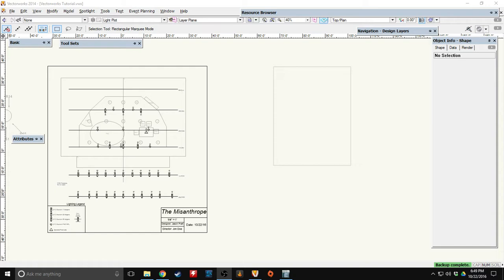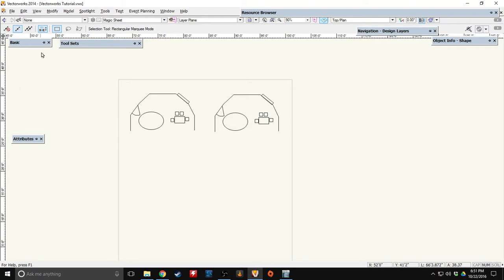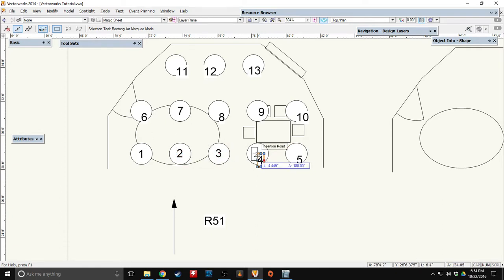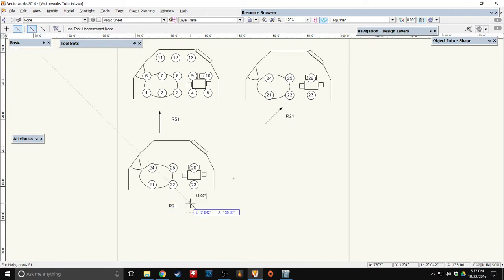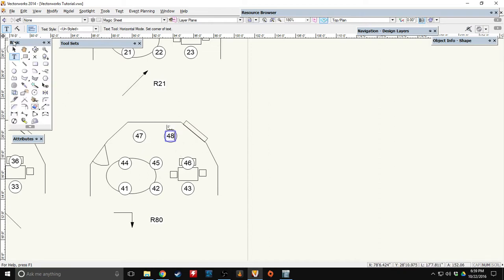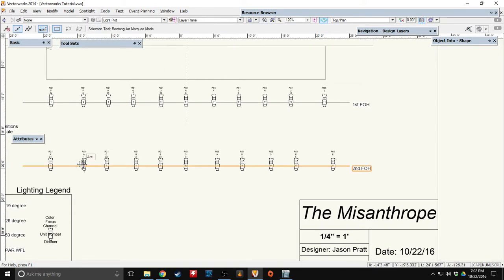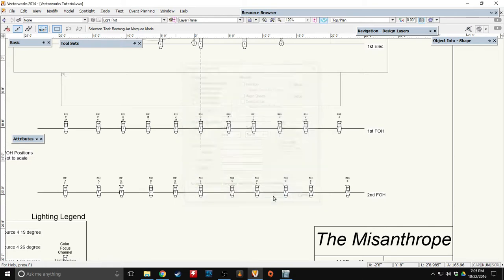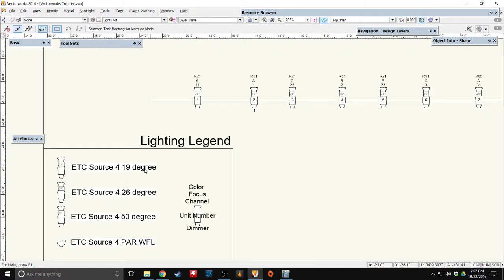Vectorworks Tutorial Part 4